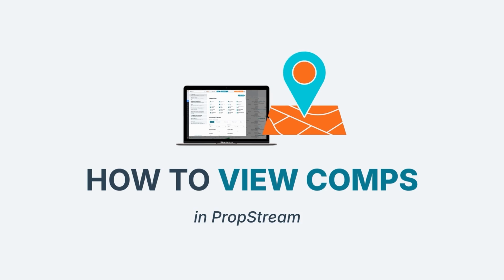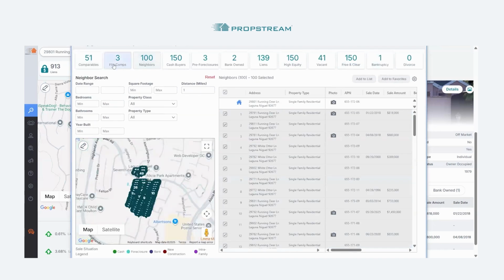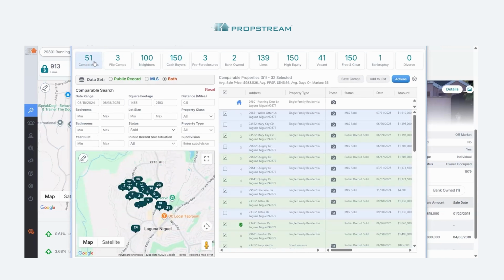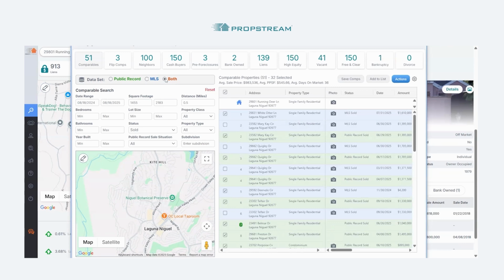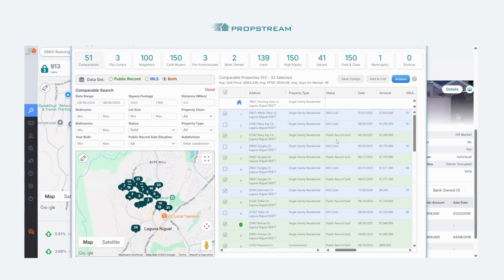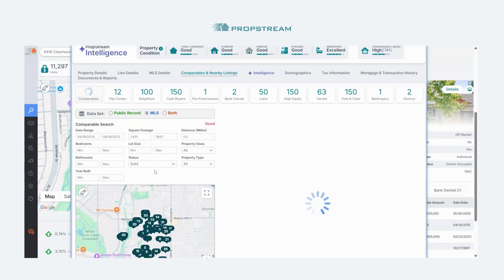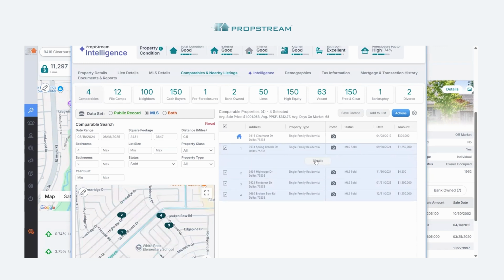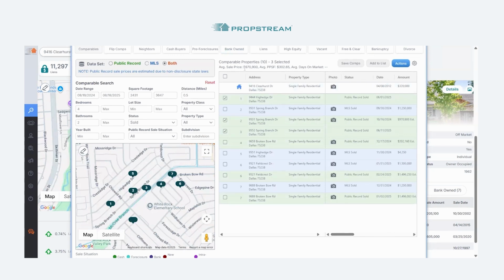How To View Comps in PropStream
You've used PropStream's robust database to create a targeted list that you've sent personalized emails and postcards to.

What's the next step now that you've found someone who is ready to work with you? Determining the home's value! This is where our Comparables & Nearby Listings feature shines! Pinpoint specific neighborhoods and compare relevant properties using our enhanced filters. Use both public record and MLS Sales Data to build a well-rounded and comprehensive report. Finally, download your comp report as an easy-to-read PDF!

To learn more about how to view comps on a property using PropStream, check out this video.